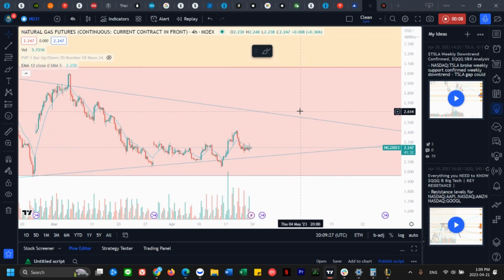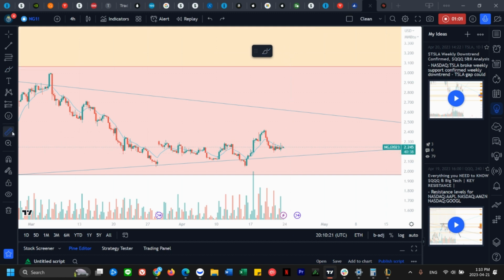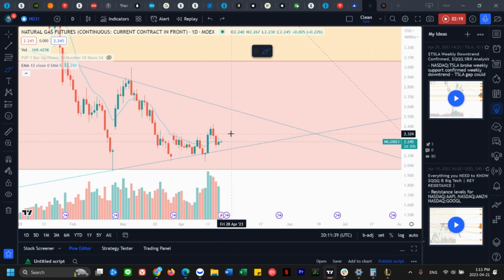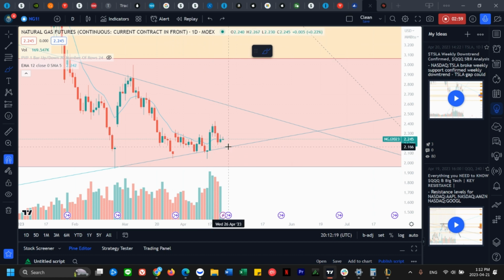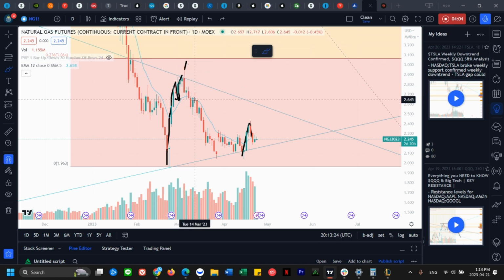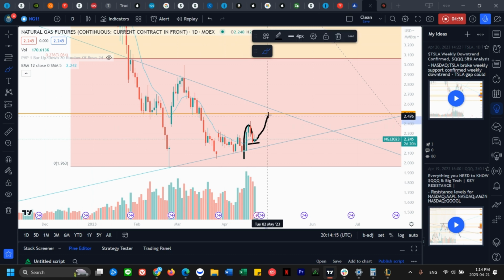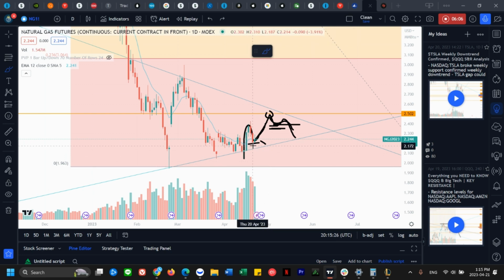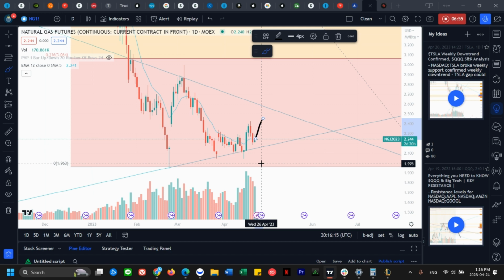Natural Gas DETAILED Trading PLAN | Support & Resistance Guide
- AMEX:NG AMEX:UNG AMEX:BOIL : if i were to add today, I laid out a detailed game plan in the video of how to trade it with SL and target.

- 4 hour currently in neutral trend

- potentially shaping up daily higher low and trend change to uptrend need to break above prior high

- still trading within the equilibrium range likely breaking in early May

how to trade the stock market.